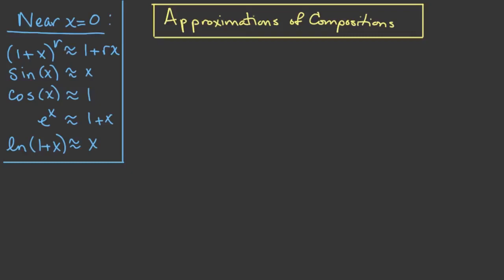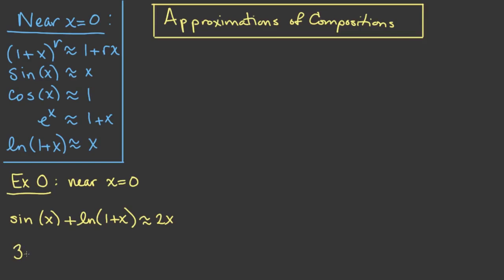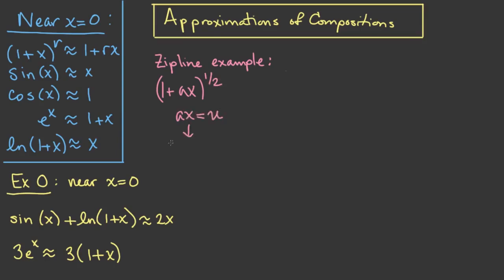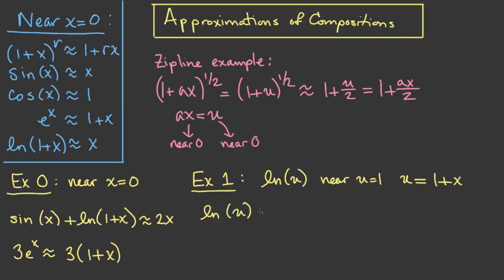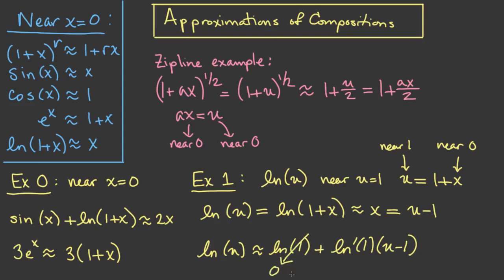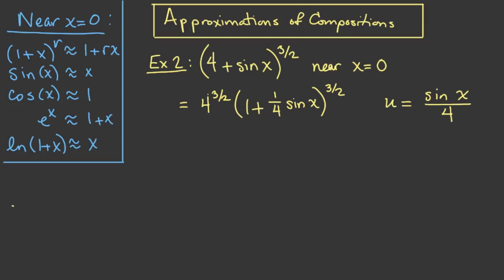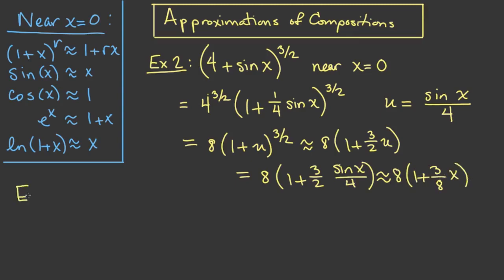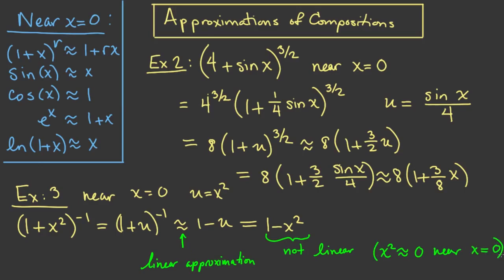MITx 18.01.1x: U3S1V06 konbinezon apwoksimasyon sòm, pwodui, konpozisyon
MITx18011 U3S1V06 Combining approximations of sums  products  compositions